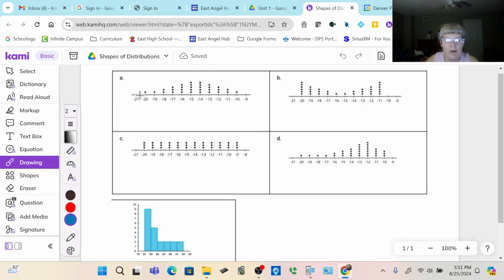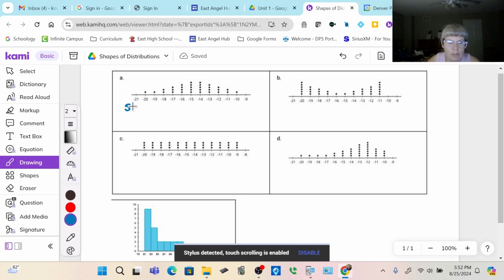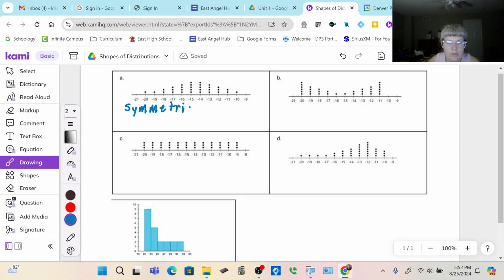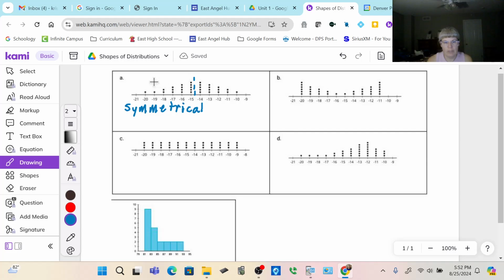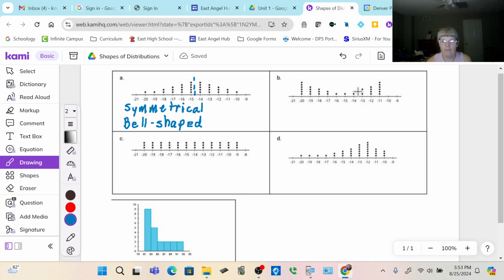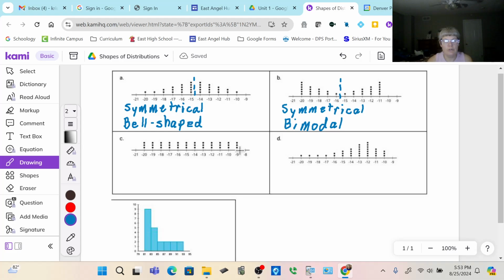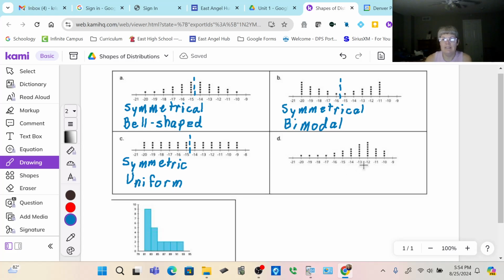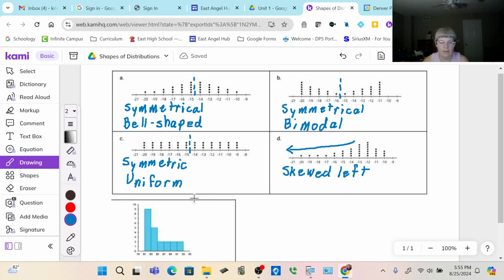Describing Data Distribution